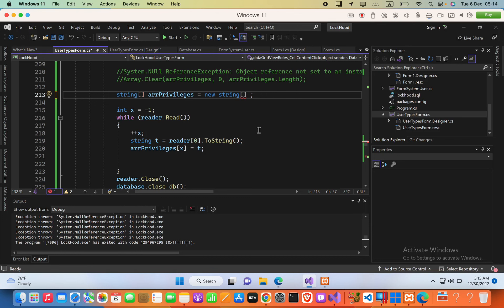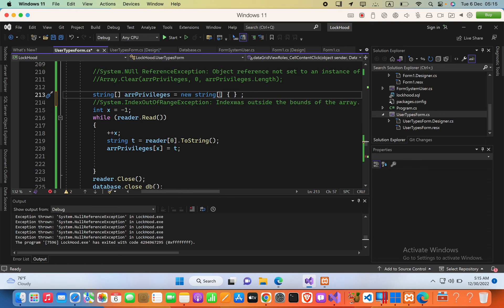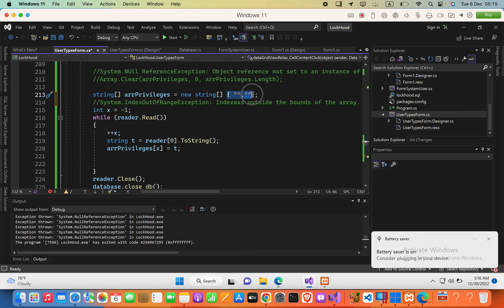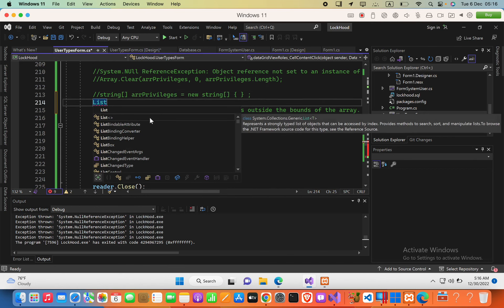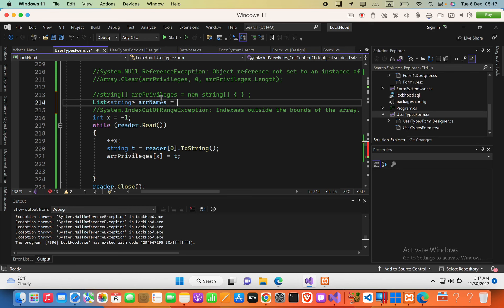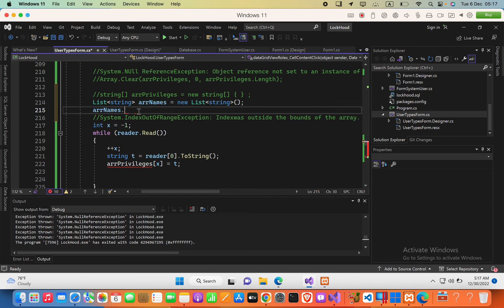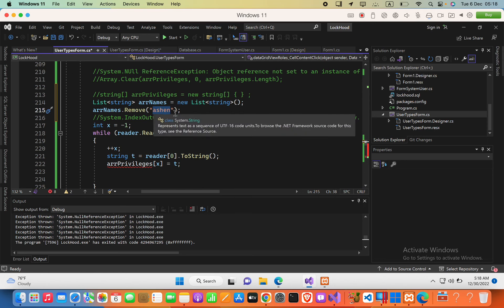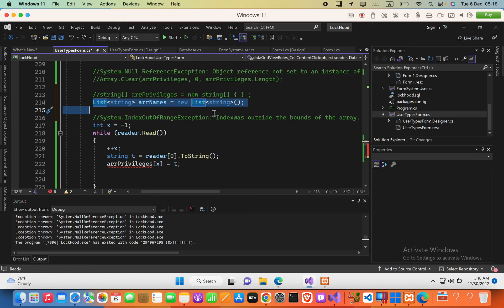C#System.IndexOutOfRangeException: Index was outside the bounds of the array. | Array error in .NET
Can you help me to buy a coffee:
CS1586: Array creation must have array size or array initializer